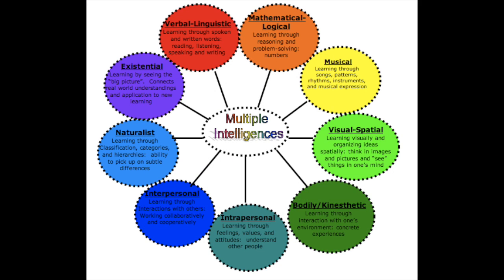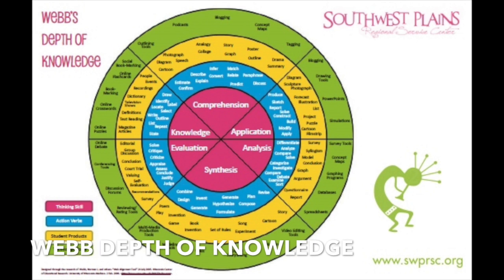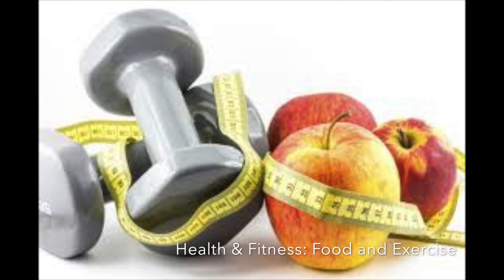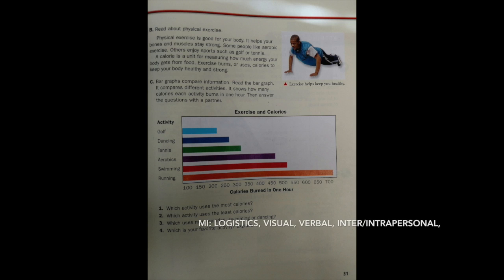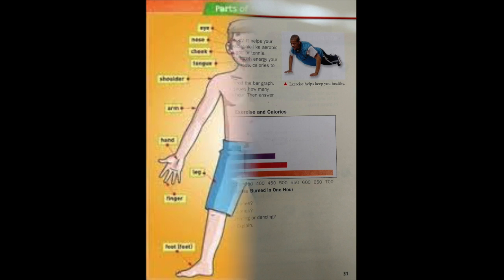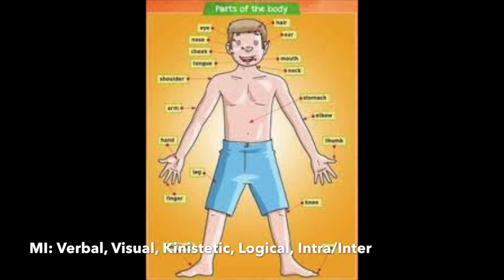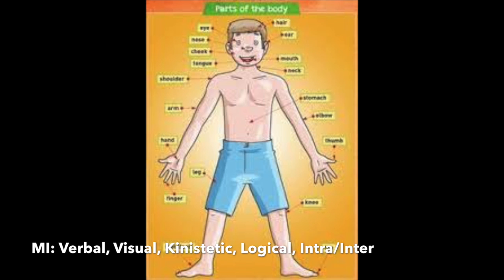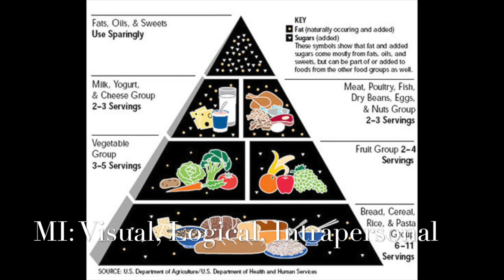Multiple Intellengencies & Learning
This video is about Multiple Intellengencies & Learning